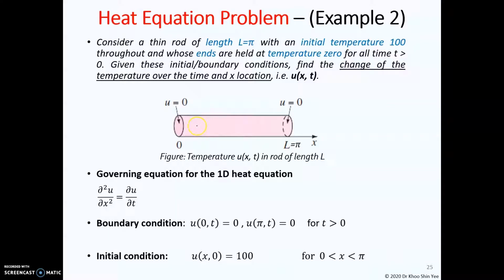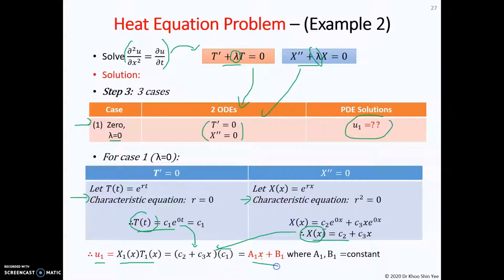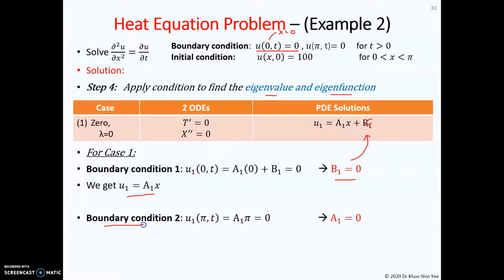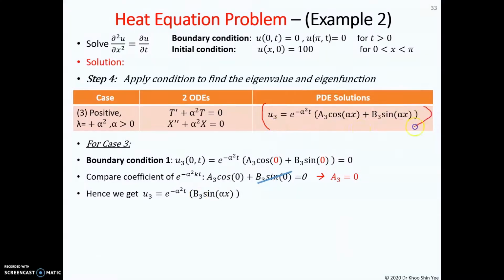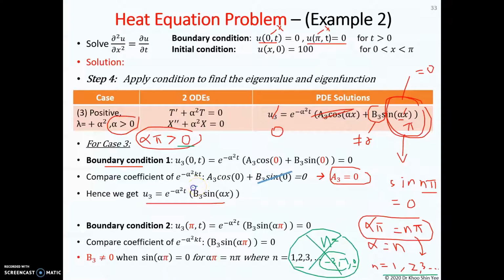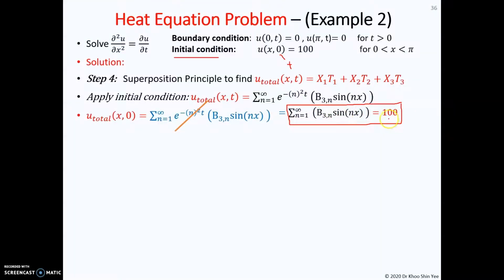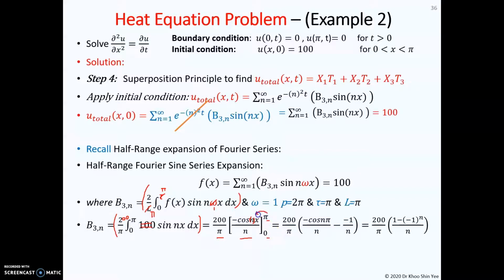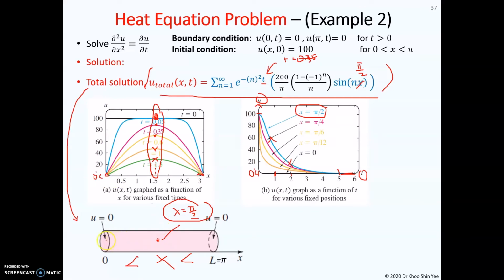Week 13 Partial Differential Equation Part 4 Solving Particular Solution of 1D Heat Equation Example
Errata: Page 30 & 32, typo "u_2=e^(-α^2.kt)..." should read "u_2=e^(+α^2.kt)..."